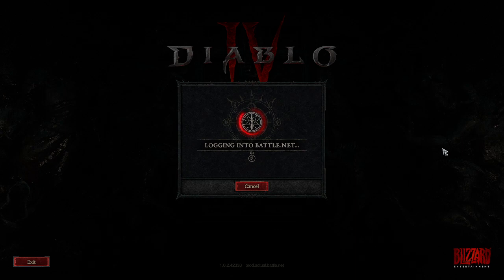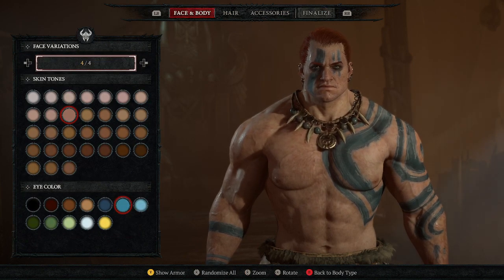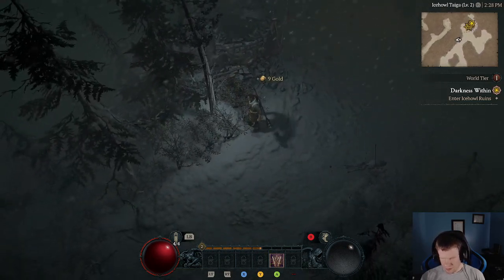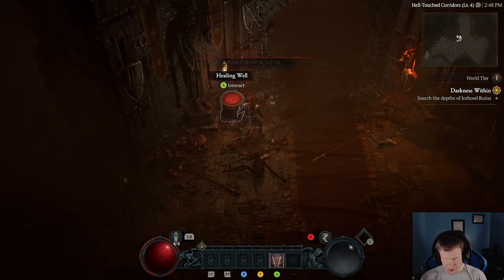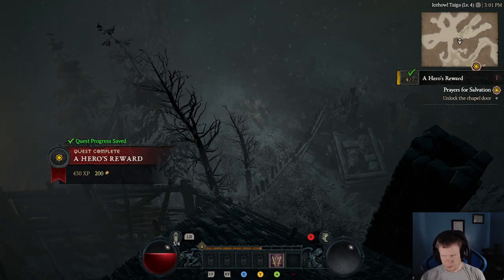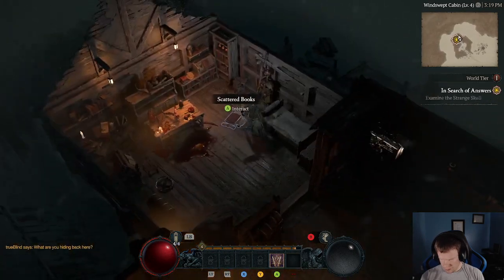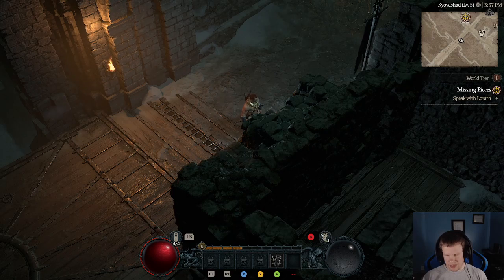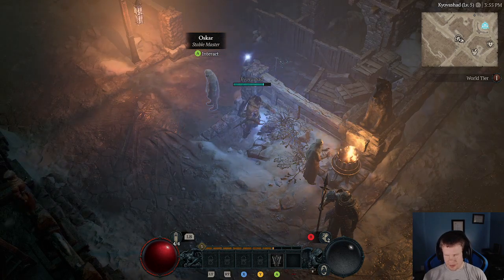TrueBlindGaming | Blind Gamer Plays Diablo IV::Accessibility Showcase(Mature-Rated) | Stream Replay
In this stream I try out a new game I was encouraged to try in one of my past streams. Diablo IV. not does it only have great accessibility features at launch, but I've always wanted to try and see if I would enjoy a RPG style game like this. This first episode of playing Diablo IV as a totally blind gamer, I show off the included accessibility features as I start a new caricter and work my way through the games pro-log -- Watch live